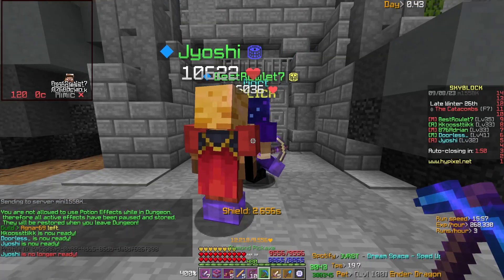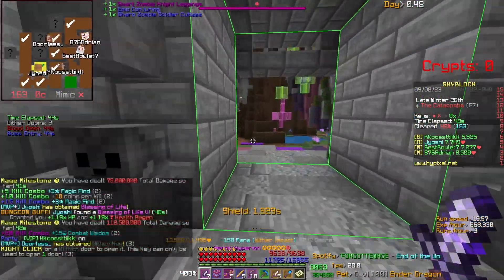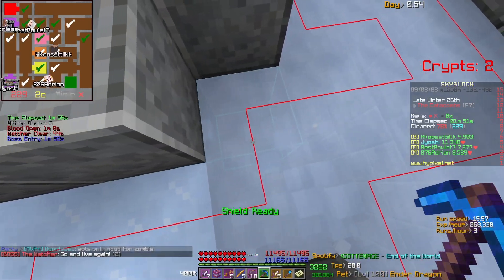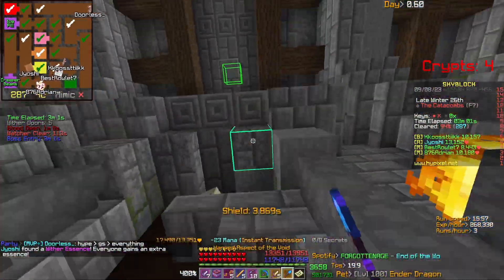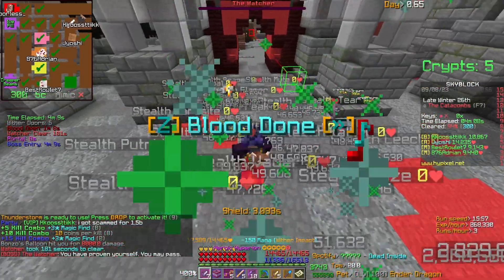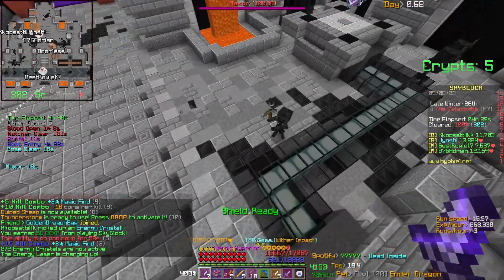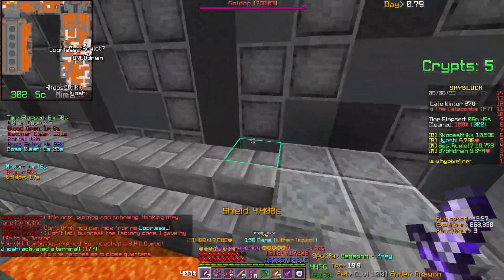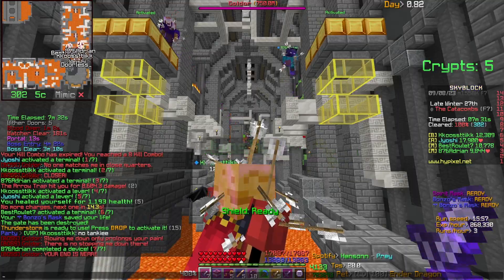What is the Theoretical MAX NETWORTH? | Hypixel Skyblock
Mining commission slayers wolf 7spider slayer 7 Slayers in Hypixel Skyblock Terminator Hyperion What is the best way to get money in Hypixel skyblock What is the best way to earn coins in Hypixel skyblock
Afk money making methods Hope you enjoy todays video!This is Hypixel skyblock and It is the best money making methods to this day from  to farming in Hypixel skyblock  best way of making money is 6 million coins per hour. Best money making methods. We get closer to defeating Necron with the intentions of taking his wood stick called Necron's Handle, this adventure begins in Floor 1 and ends today... floor 7 gaming Hypixel Skyblock forge flips to make tons of skyblock coins Mining gemstones, Coordinates mining spots Minecraft How to increase damage Giveaways HAPPEN This is Hypixel skyblock and It is the best money making methods to this day from  to farming in Hypixel skyblock  best way of making money is 6 million coins per hour. Best money making methods. We get closer to defeating Necron with This is Hypixel skyblock and It is the best money making methods to this day from  to farming in Hypixel skyblock  best way of making money is 6 million coins per hour. Best money making methods. We get closer to defeating Necron with the intentions of taking his wood stick called Necron's Handle, this adventure begins in Floor 1 and ends today... floor 7 gaming Hypixel Skyblock forge flips to make tons of skyblock coins Mining gemstones, Coordinates mining spots Minecraft How to increase damage Hyperion mage setup skyblock ice spray revenant slayer level 7 8 making money slime minions afk in dungeons being back I get another Giants sword Coins in Hypixel skyblock How to get my first 10 million coins Minecraft is a game with many minigames and one of them is Hypixel and a game inside of a game is Hypixel Skyblock, this is my new main game but may change. Giant's Sword Best money making methods Enderman slayer budget setup Armadillo mana regeneration god roll aurora kuudra infernal how to cheese trap networth